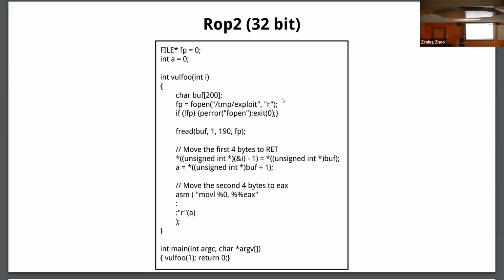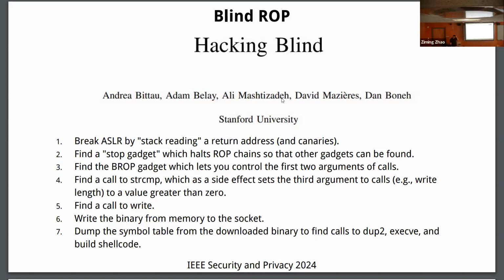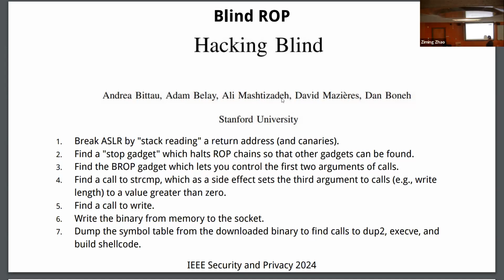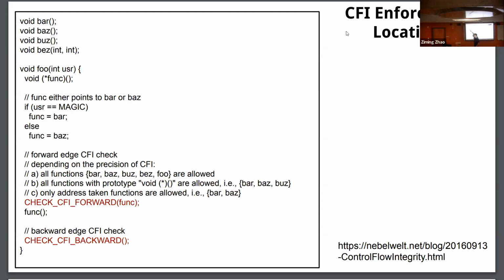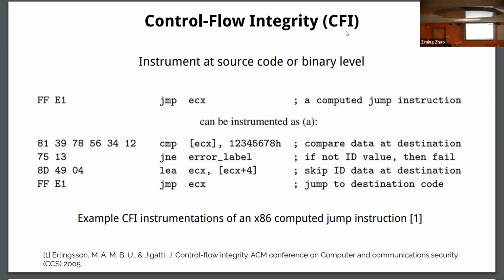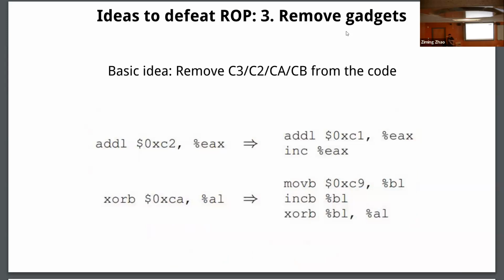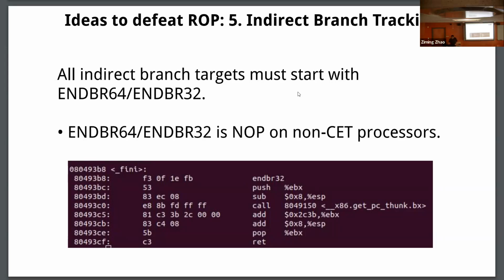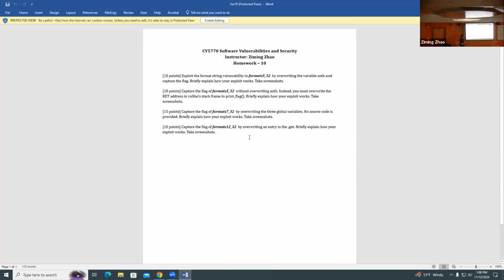Northeastern CY 5770 Fall 2024 [Week 11 Lecture 1 Return-oriented Programming]